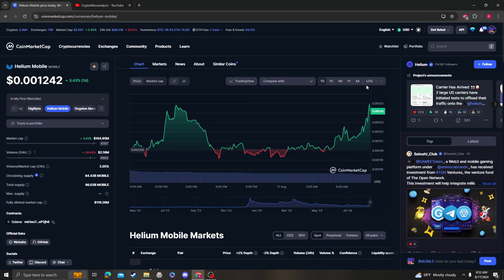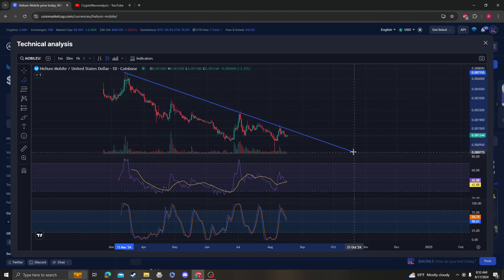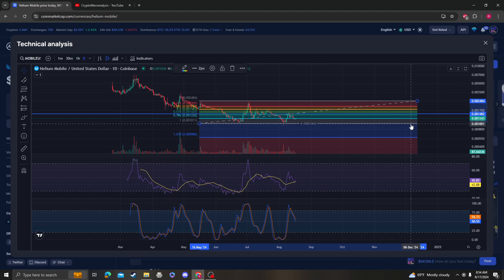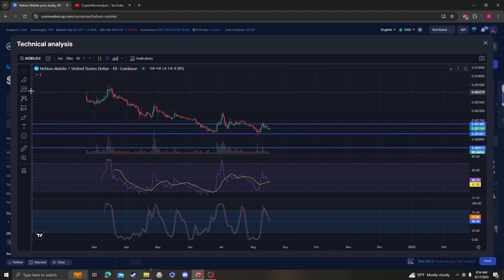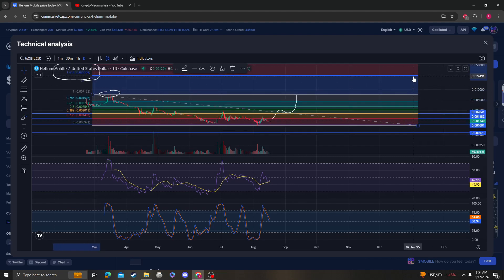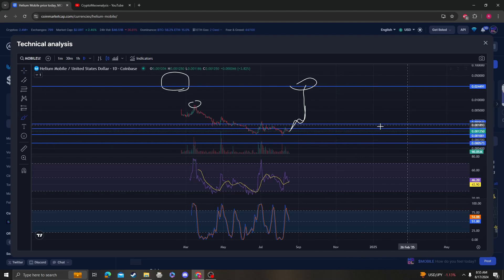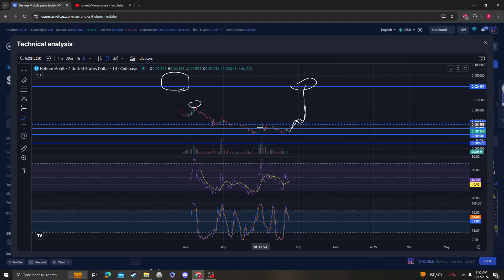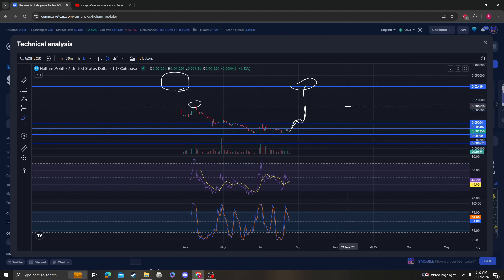HELIUM MOBILE NEWS UPDATE PRICE PREDICTION AND ANALYSIS 08 17 2024